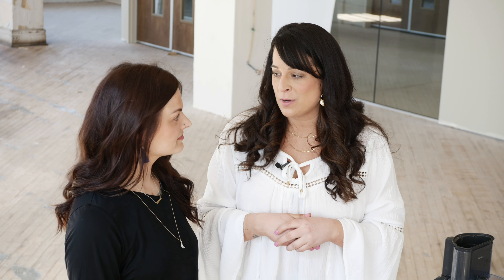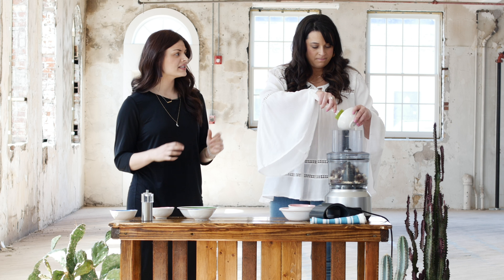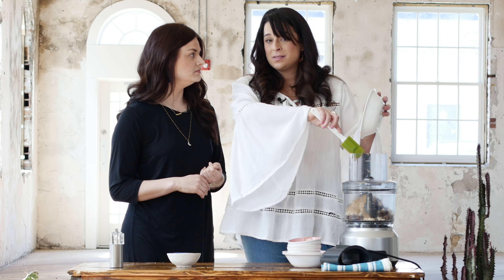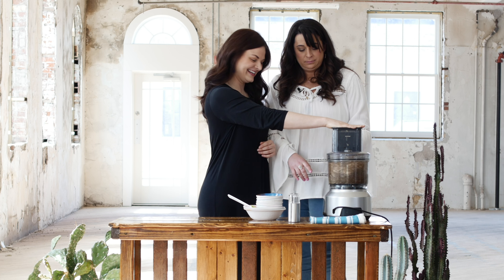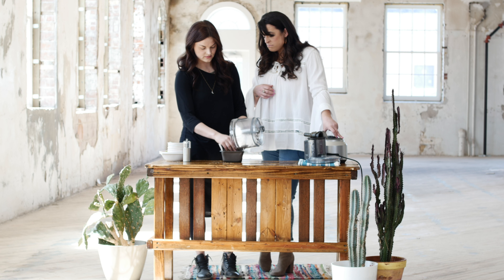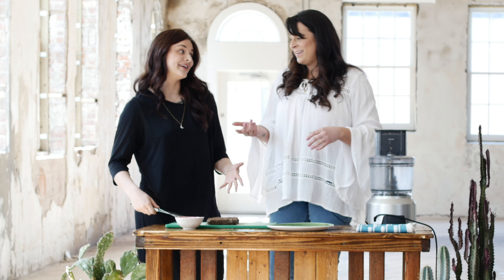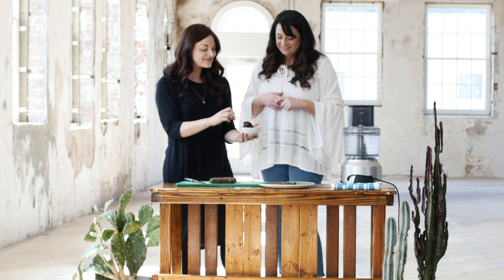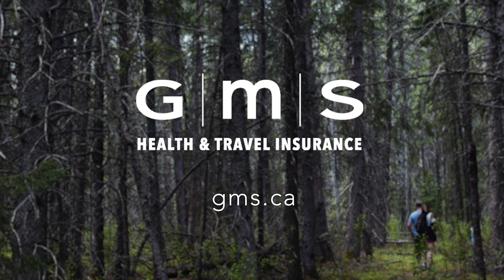We make a Delicious Chocolate Raw Bar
Brittany Reid Joins us with her recipe for a Delicious Chocolate Raw Bar.

Huge Thanks to Lisa Wicklund from Seed Sustainable Style. for Wardrobe, Aaron Brousseau for Hair, Gina Pulai Makeup Megan Grad our AD, Abby Nyland our PA, Fat Plant Farm for the plants in studio, Jackie Larkin for borrowing her cacti, Local Market YQR studio space

GlowStrong is a Webseries that has been made possible through GMS Living Well, and Creative Saskatchewan. Through Crushed Rockets Motion Pictures.

Crushed Rockets Motion Pictures is a leading Canadian Production Company with the intent of creating Branded Entertainment.